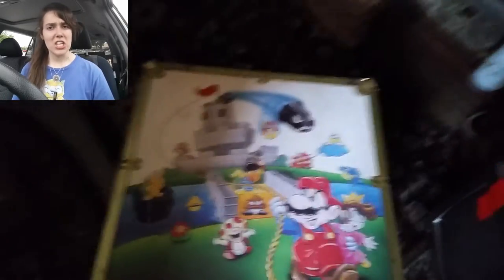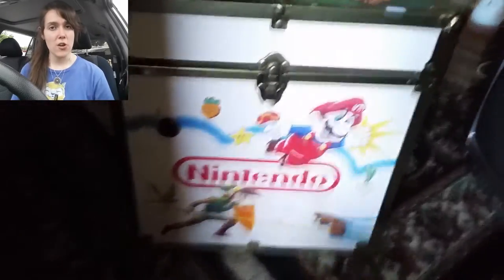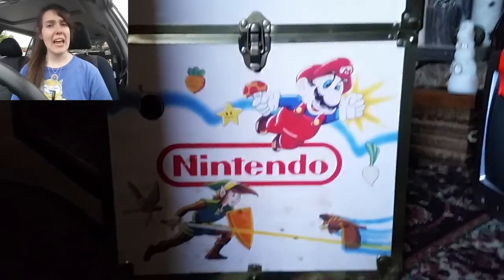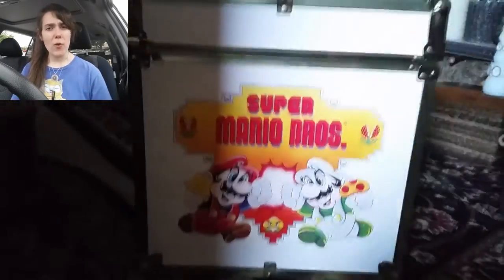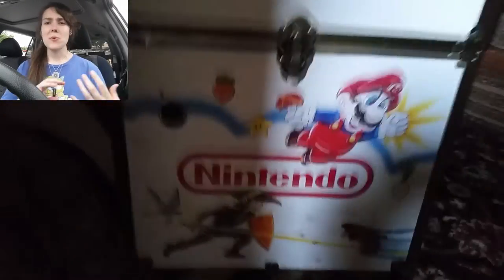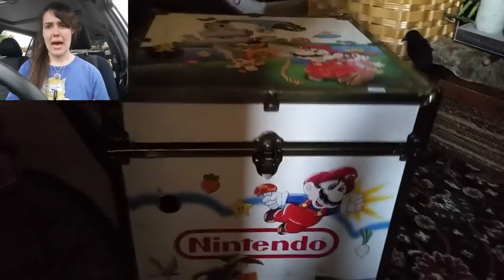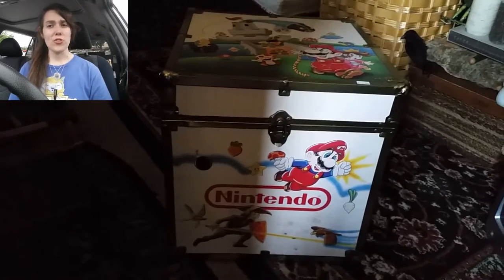The Vintage Nintendo Storage Chest | GamerCatnip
Bought this with my yard sale profit!